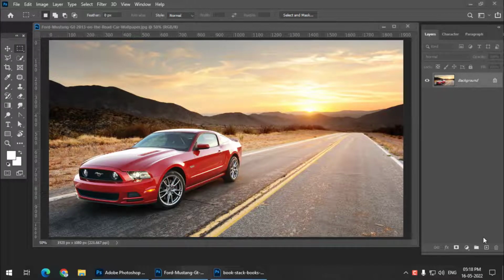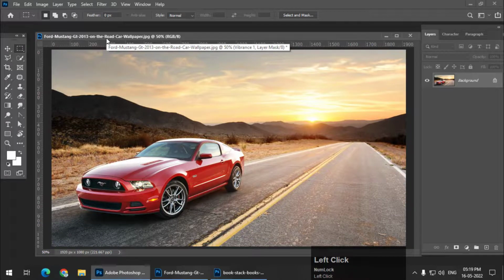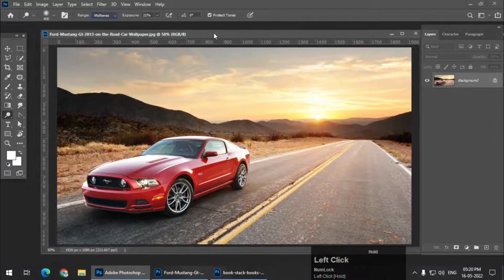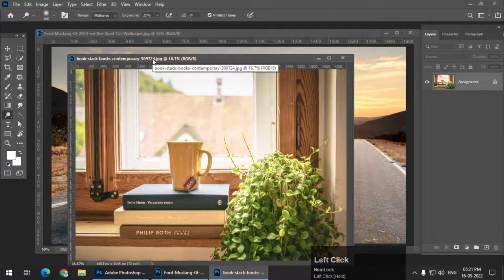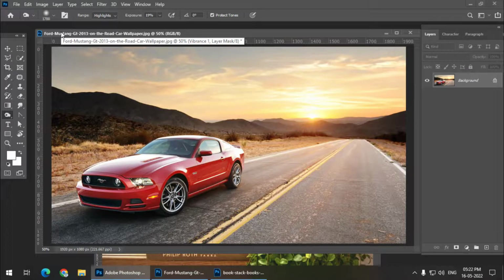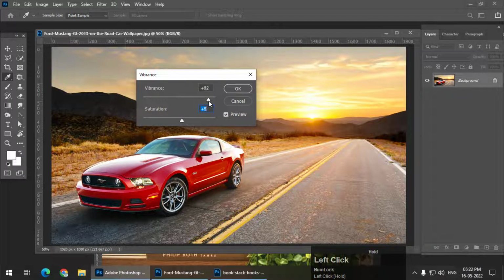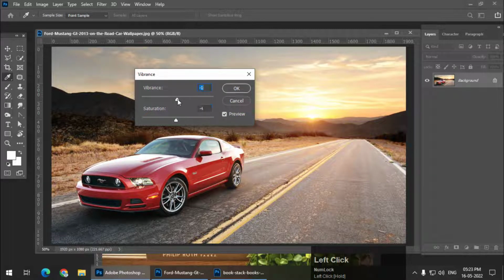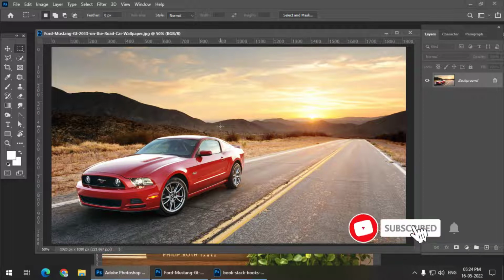Vibrance and Saturation - Difference Explained | Photoshop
In this video we're going to see what is the difference between Vibrance and Saturation. This is a very useful information while editing photos or retouching photos.